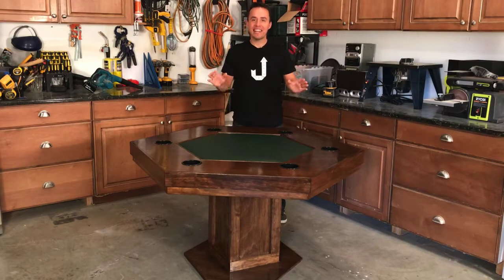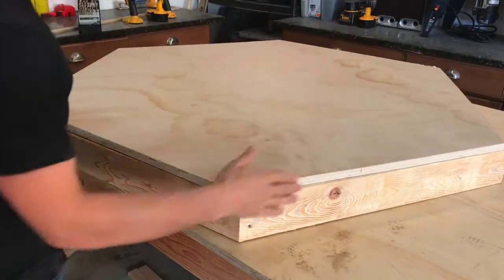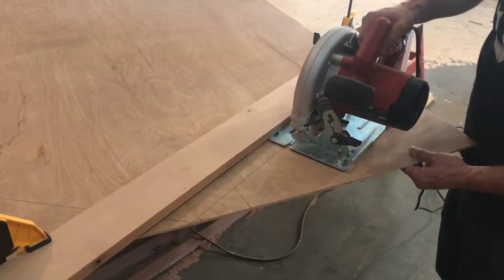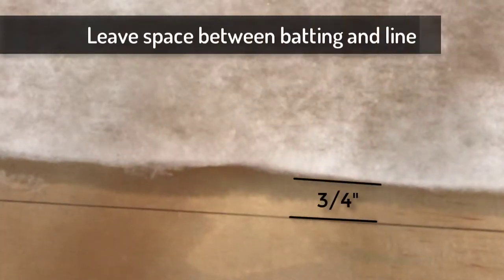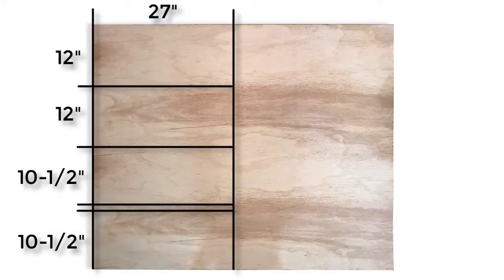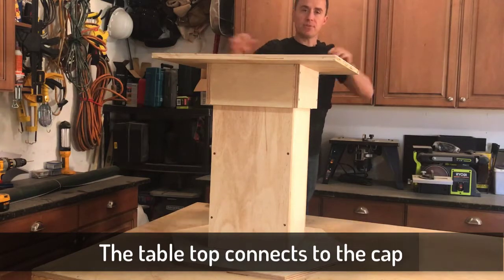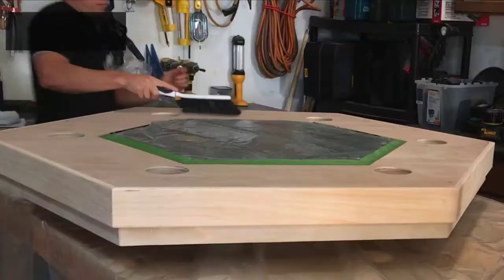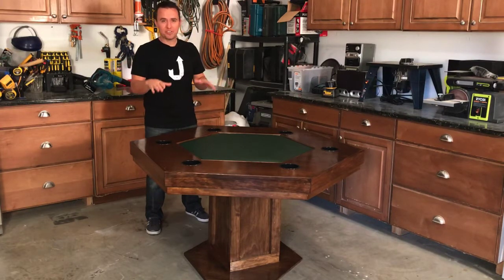Make your own Game Table!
It's so much easier than you think!  I designed this to go together simple, fast, cheap... but you wouldn't think that when you see the finished project.